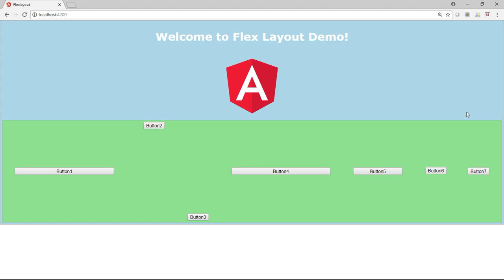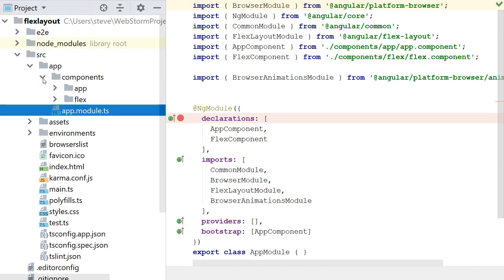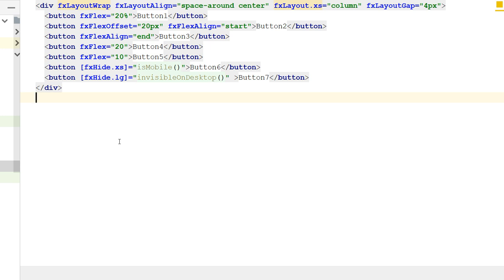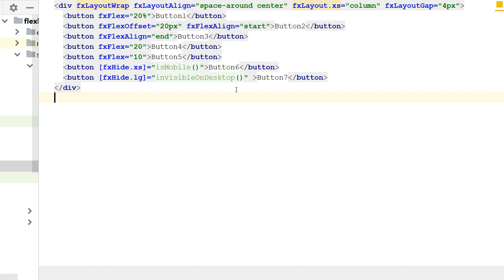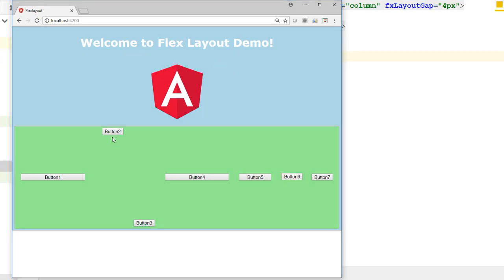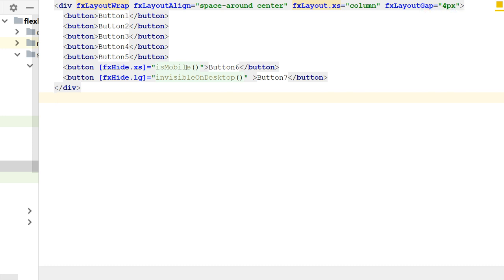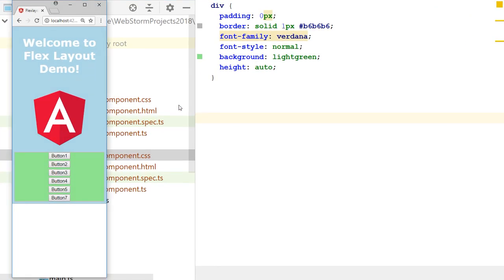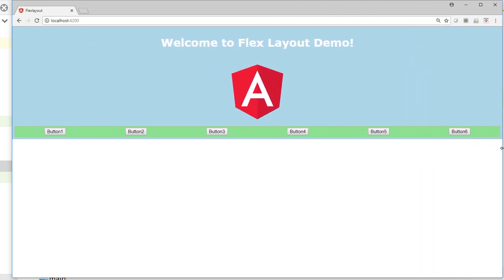Angular 6 Flexlayout Demo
Angular 6 - Using FlexLayout static APIs